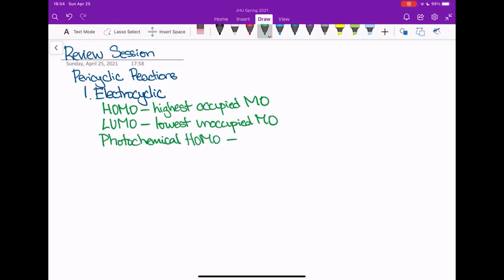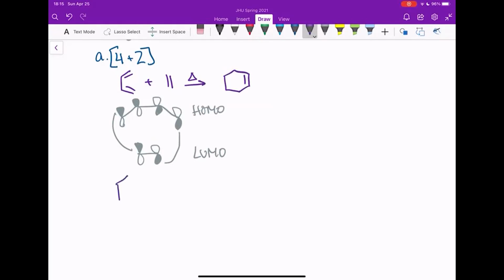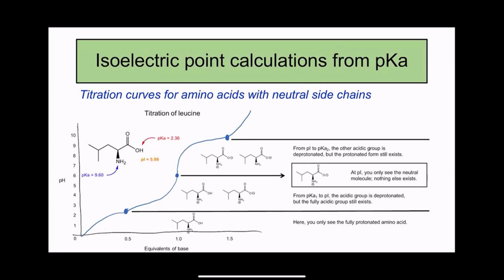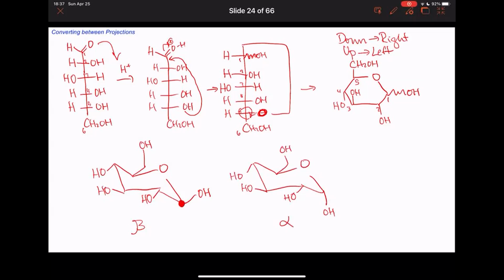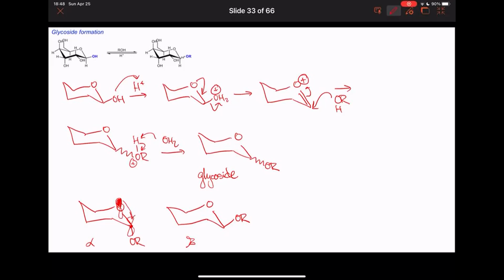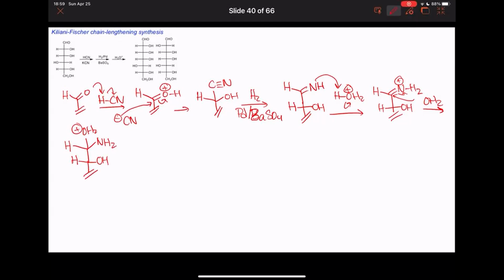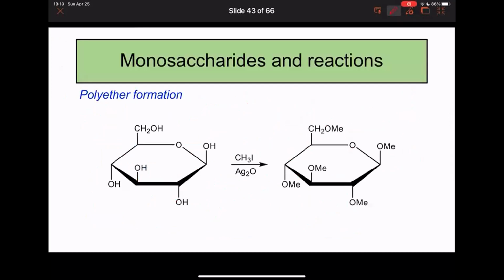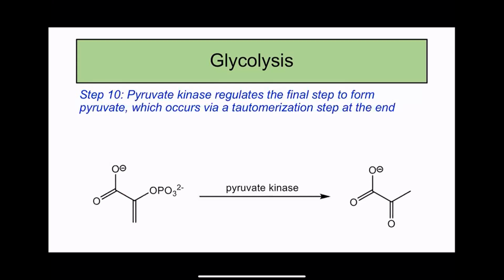Organic Chemistry II: PILOT Review Session Final